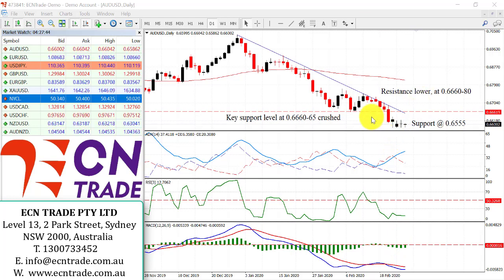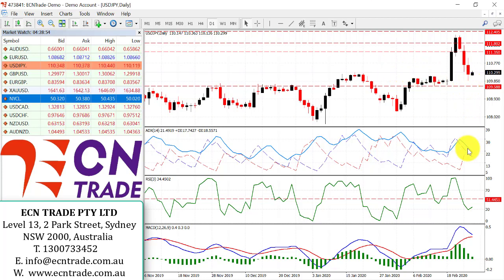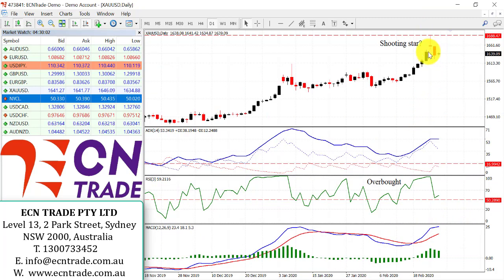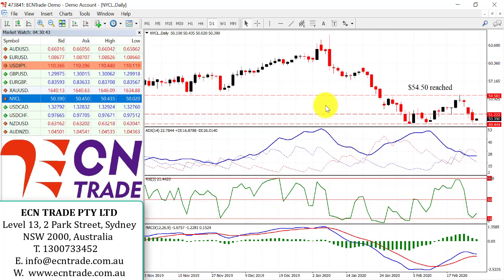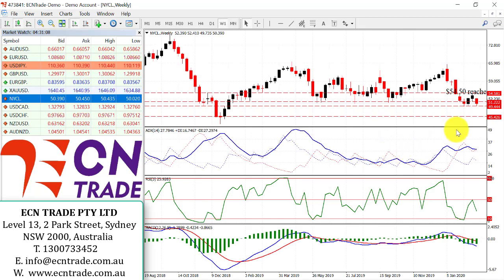ECNTRADE Webinar 26 Feb 2020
The Australian Dollar bulls continue to defend the region of 0.6555, as the demand once again emerges in front of this level at the multi-year lows of 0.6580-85. With the upside remaining limited, the AUD/USD pair is expected to fail from any movement above the resistance located from 0.6620 minor, with ‘supply zone’ lowered to 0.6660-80.